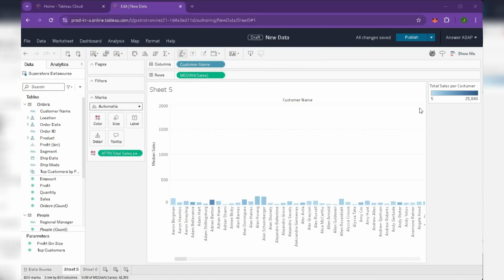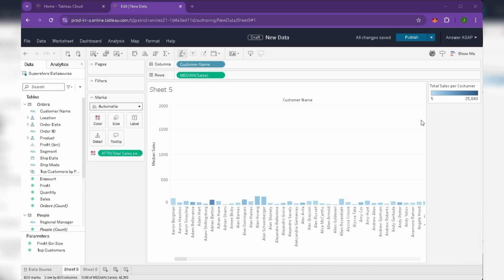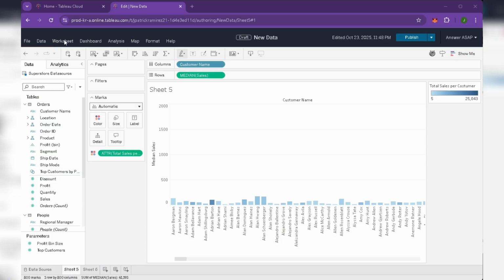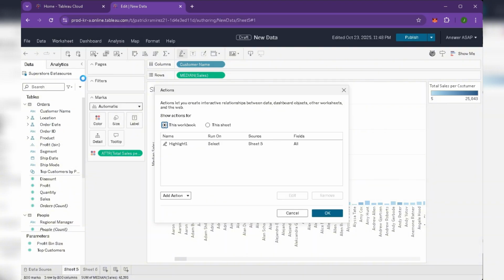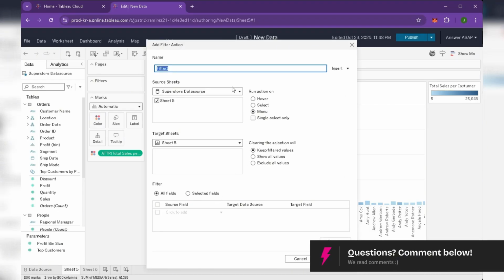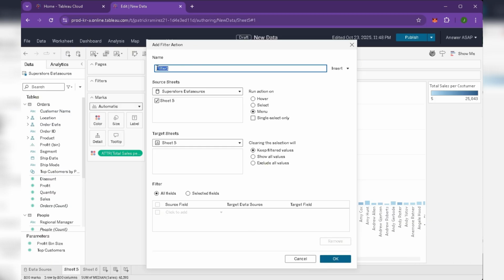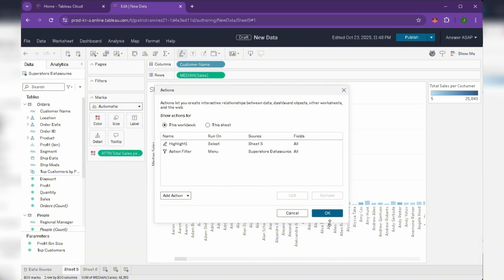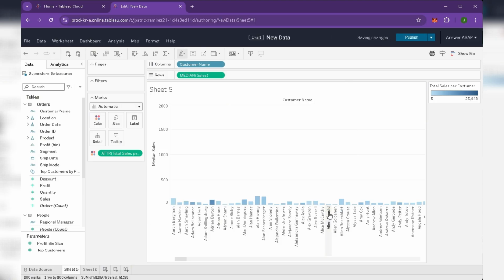How to ADD ACTION FILTERS in Tableau (Step by Step)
This guide shows how to add action filters in Tableau so interactions on one view filter other views in a dashboard for deeper analysis. Please consider liking the video and letting us know if you have any comments, ideas or questions, we really appreciate any feedback! We have plenty of other tutorials on our channel so come and see if we can help you with anything else :)